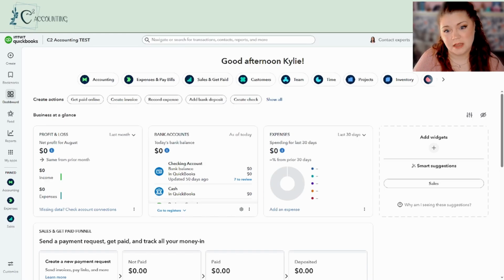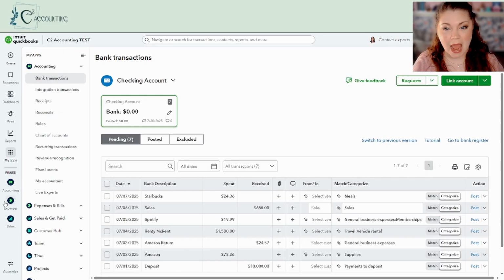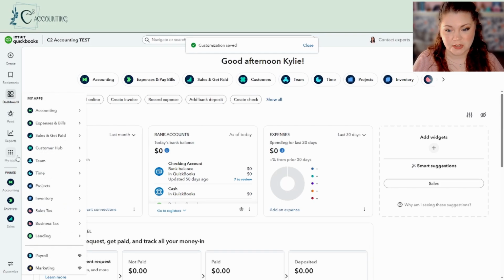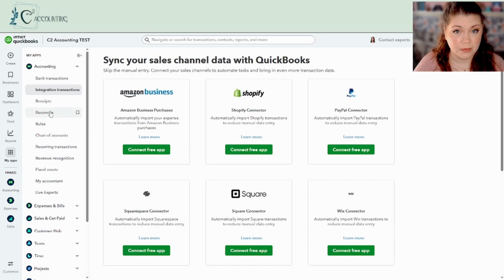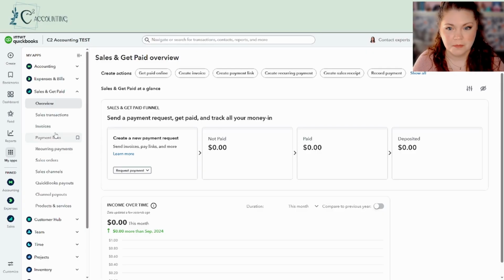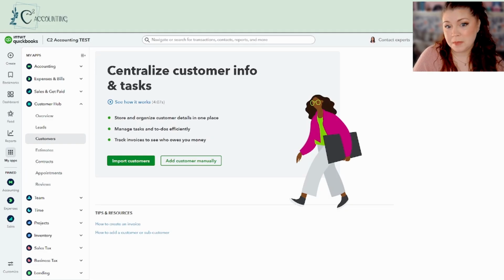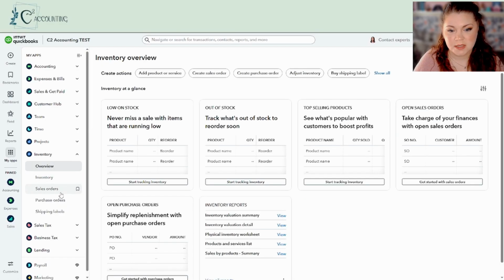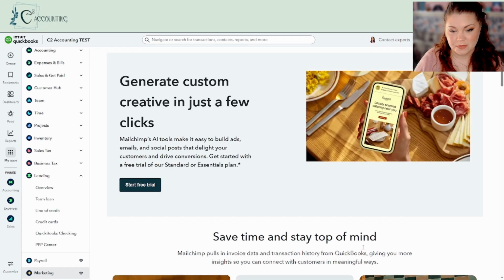QuickBooks Online New Apps Tour | Episode 2 - Fall Into QuickBooks Online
Confused by the new QuickBooks Online interface?? Let us help you out! This brief tour will explain the Apps.
This series will give you tips on how to use all the features of your QuickBooks Online subscription, especially with all the new changes. Let us know if you have any questions!